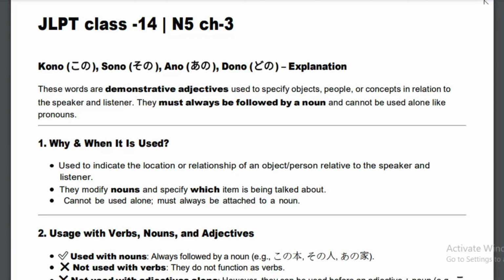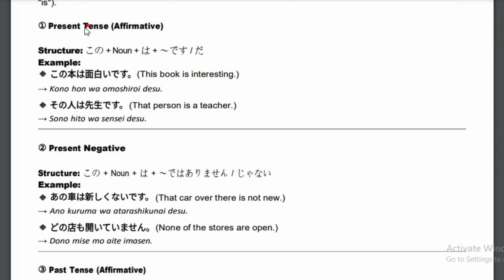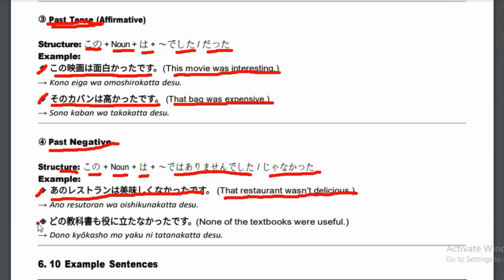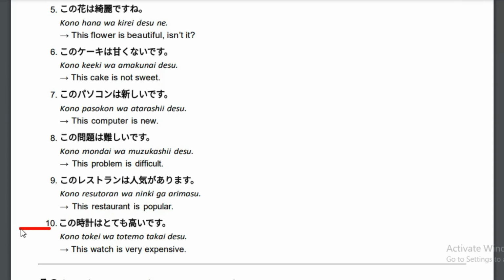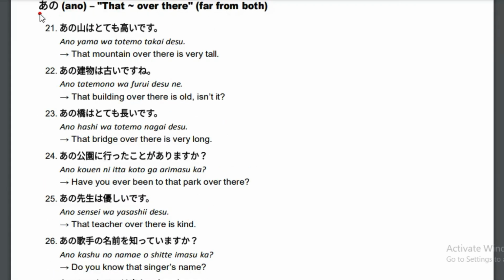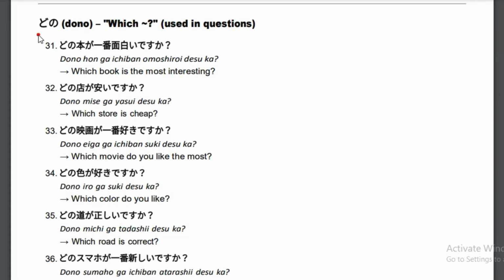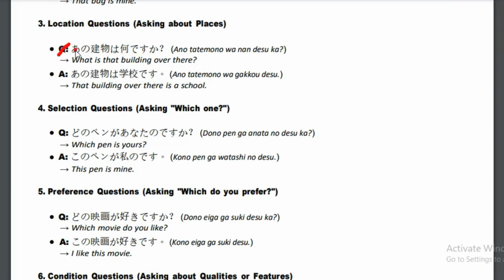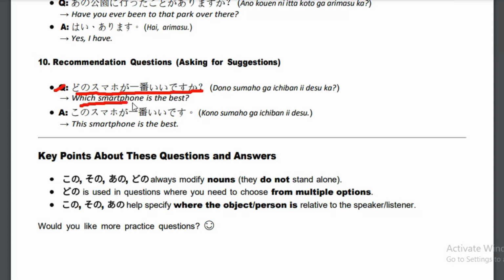Master Japanese Demonstratives FAST (Kono, Sono, Ano, Dono)! JLPT N5 Grammer Ch-3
Confused about この (kono), その (sono), あの (ano), and どの (dono)? In this video, I’ll break down these essential Japanese demonstratives and show you how to use them correctly. Whether you’re a beginner or preparing for the JLPT, this guide will help you master these words in no time!

📚 What you’ll learn:

The meaning of この, その, あの, and どの

How to use them in sentences (with examples)

The difference between them and when to use each one